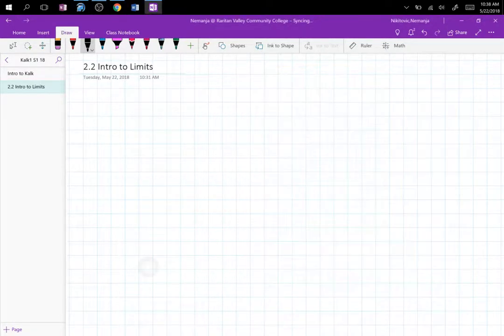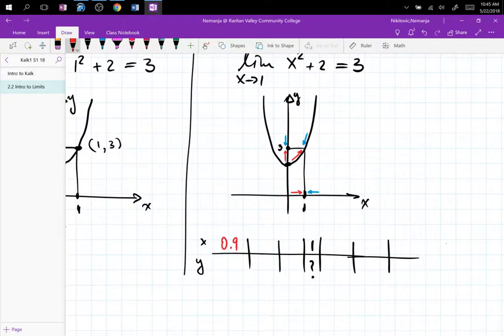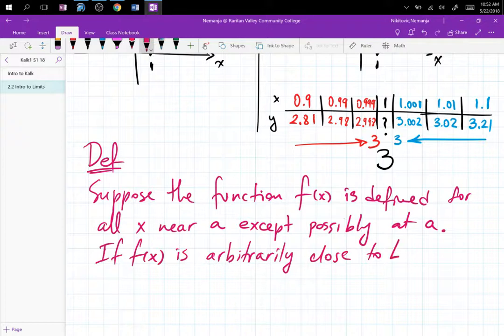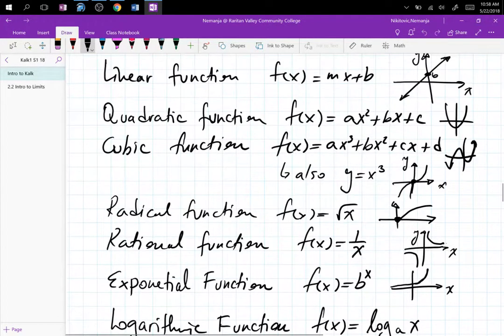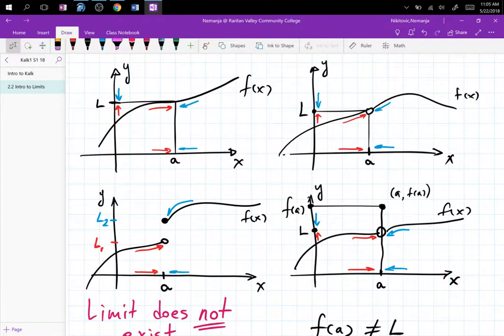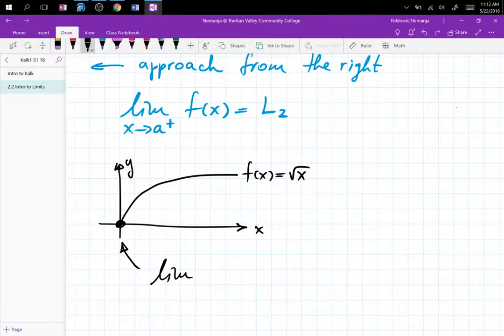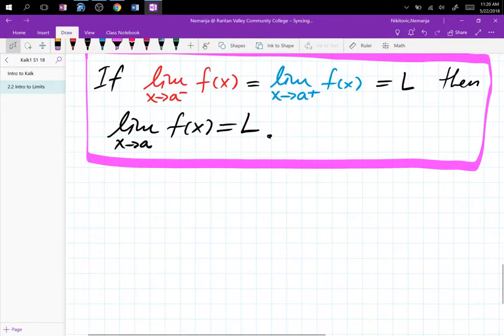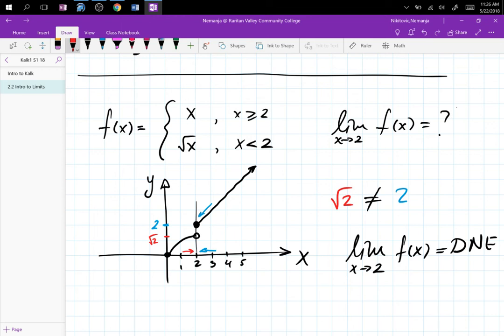Nik's Live Calculus Stream (Calculus1 2.2 Intro to Limits)